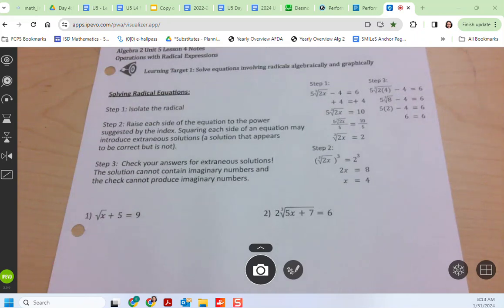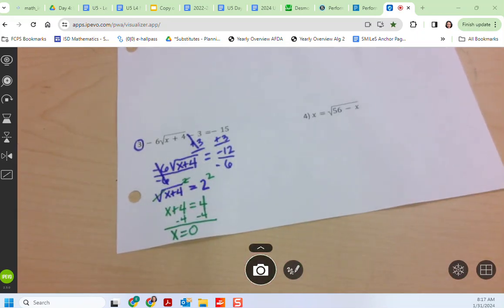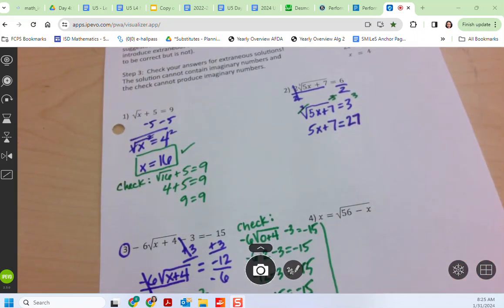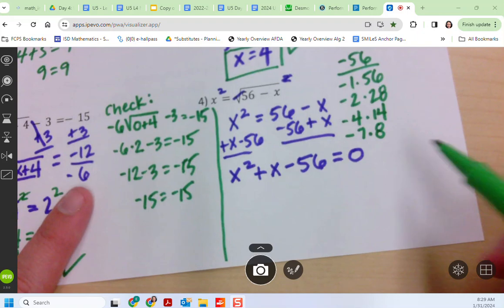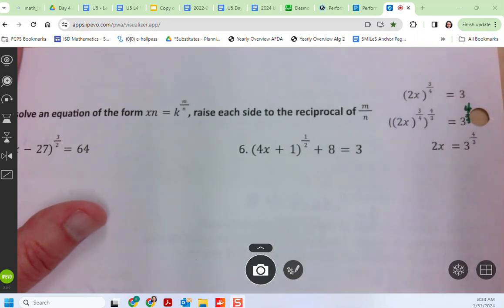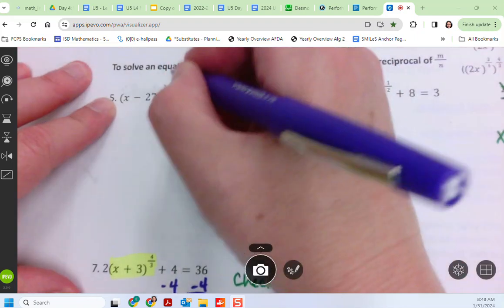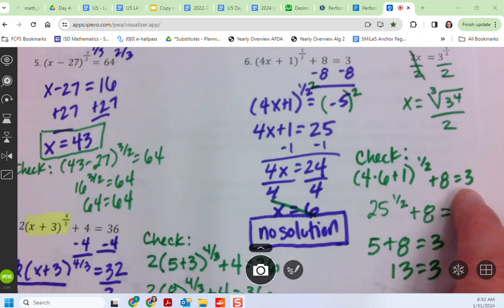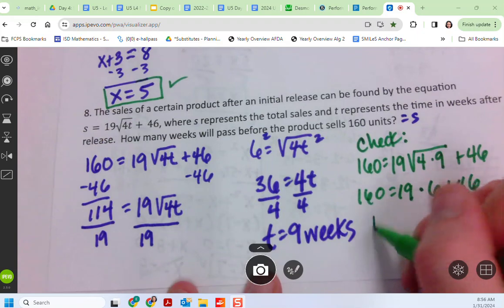A2 U5 D4 Notes Video Solve Radical Equations